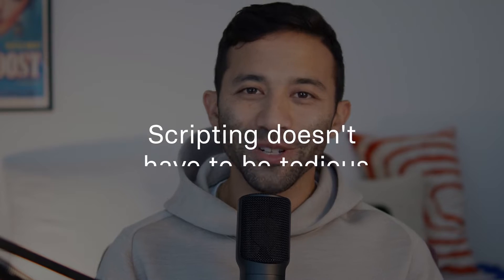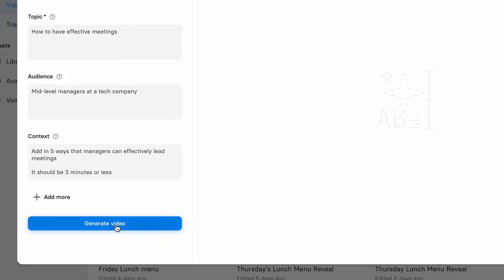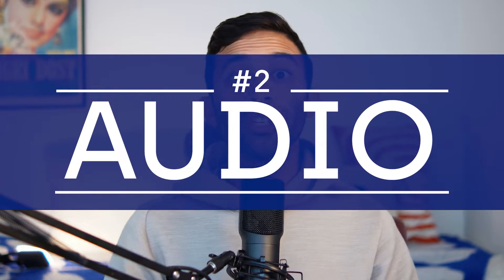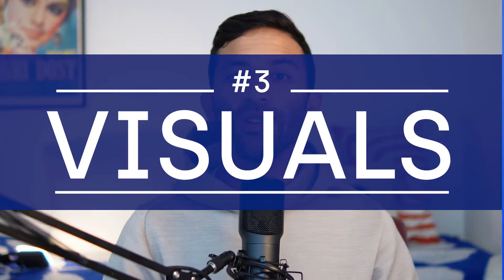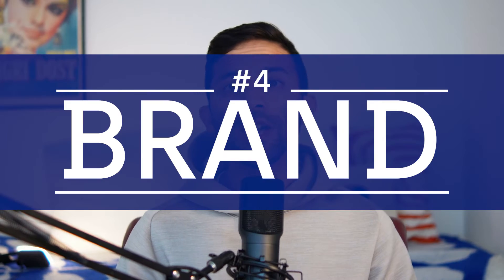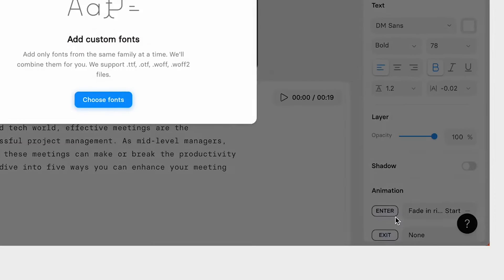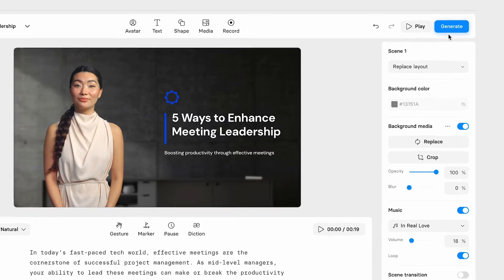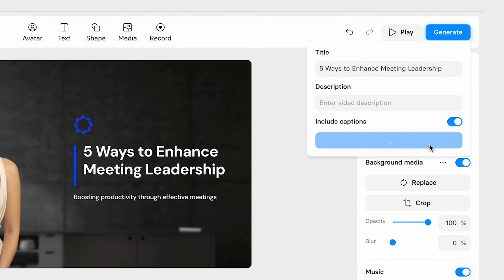How to Make (Actually Good) AI Videos?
I make a video in just five minutes using Synthesia which is an AI Video app that's actually good.

And OK to be totally fair I work for Synthesia. But give it a shot if you want to make super professional video for anything from corporate training videos for your org (product explainers, onboarding videos, HR deep-dives) to video presentations that replace your boring Powerpoints.

The video highlights the efficiency of their script generator, versatile AI voices, and extensive stock footage library. The video also emphasizes the importance of animation and customization for branding. It offers all you need for producing engaging videos quickly and effectively.

Jump Ahead Here:

0:28 AI Script Generator
0:59 Change Avatar and Audio
1:14 Visuals (Uploading Your Own or Using Stock Video)
1:34 Branding Hot-Tips
1:44 Animating Your Video
2:21 Generating Your Video
2:30 Conclusion